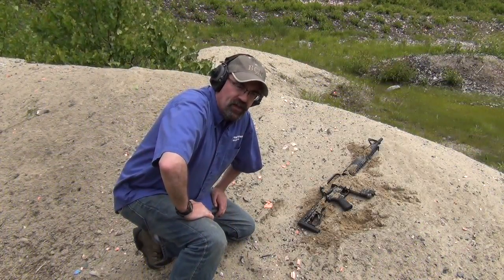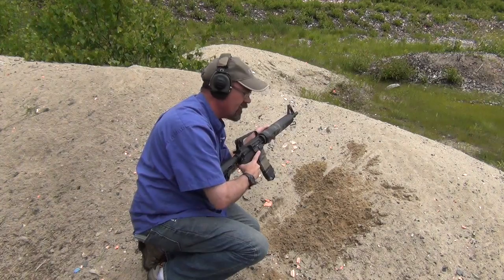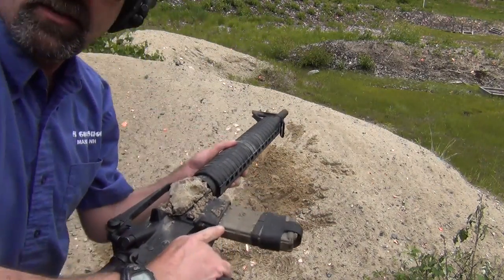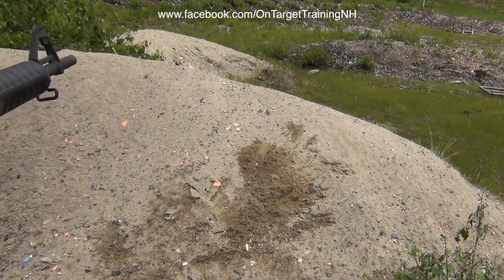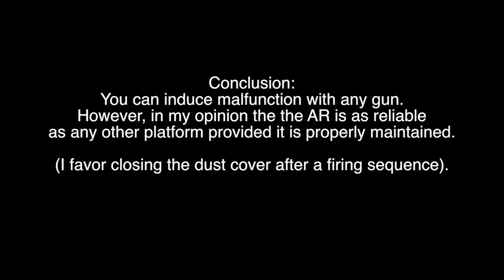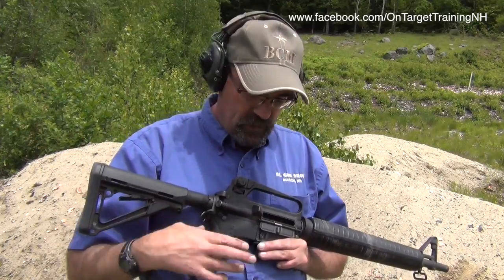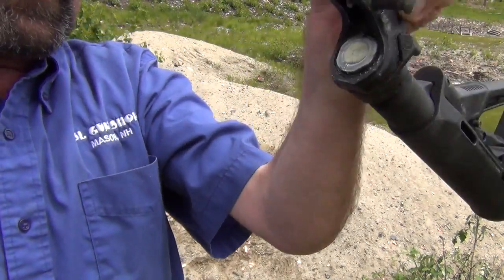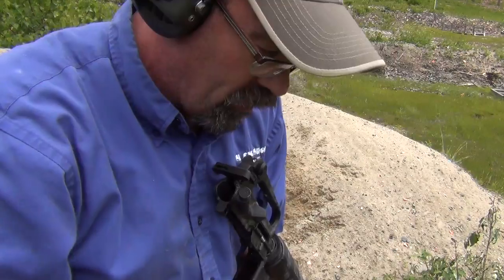AR 15 Sand test, will it run?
We test the AR15 to see what sort of stoppages we can create with damp sand.  This video my surprise you.